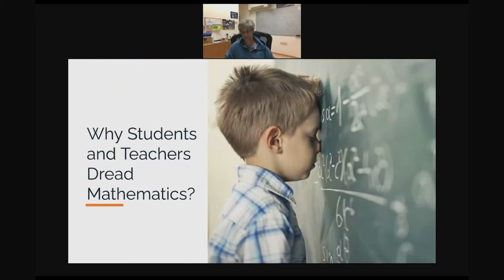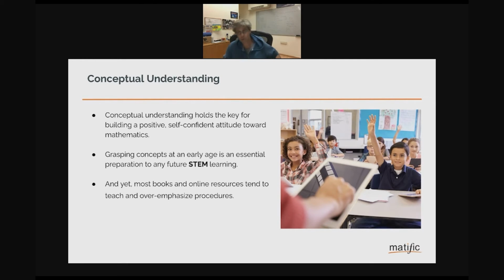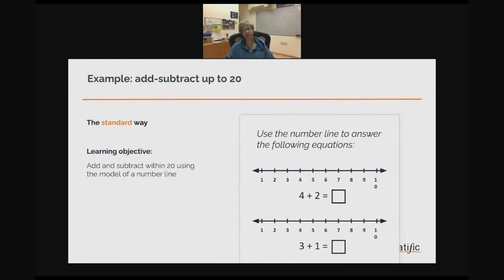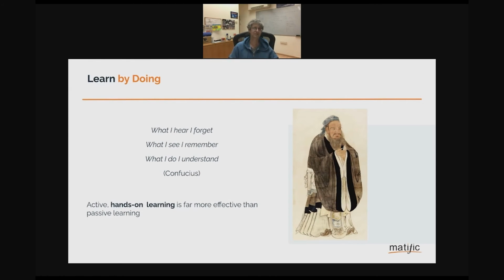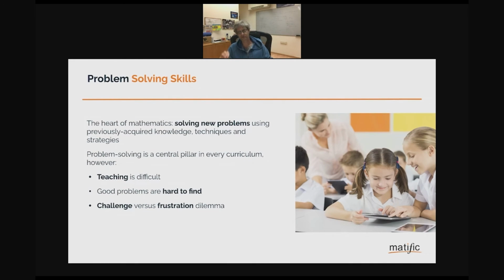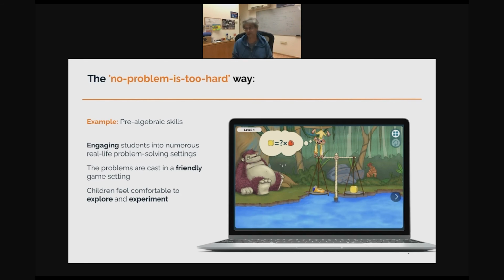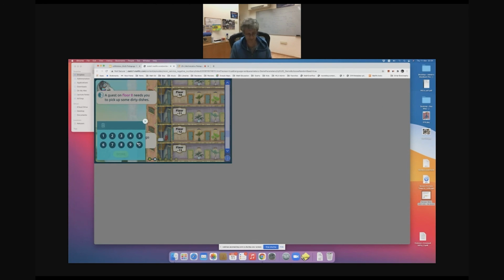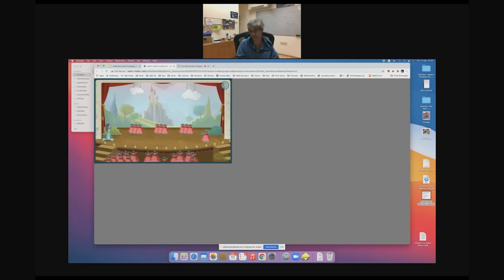Mathematics Pedagogy: Rigor and Engagement - Matific | Webinar | Prof. Raz Kupferman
Webinar topic: Mathematics Pedagogy: Rigor and Engagement - Matific
Hosted by Matific on 11th March 2021
Speaker: Prof. Raz Kupferman

Prof. Raz Kupferman co-founded Matific in 2012, and since then has been its Chief Scientist and Head of Pedagogy. He is also former Chair of the Einstein Institute of Mathematics, former Head of the mathematics middle school curricular committee, and author of Elementary School Mathematics for Parents and Teachers. In 2007, Prof. Kupferman inaugurated a professional development program in mathematics for primary school teachers, focusing on the subject matter and on the resolution of pedagogical dilemmas. Within 10 years, over 1000 teachers had attended this program. From 2012 to 2014, he headed an MOE curricular committee, which wrote a new middle-school curriculum in mathematics.

Matific is a multi-award winning mathematics e-learning platform for 4-12 year olds.
- 2000+ curriculum-aligned maths activities.
- Used by millions of teachers and students.
- Developed by pedagogical experts.